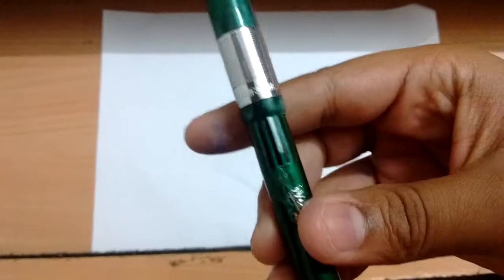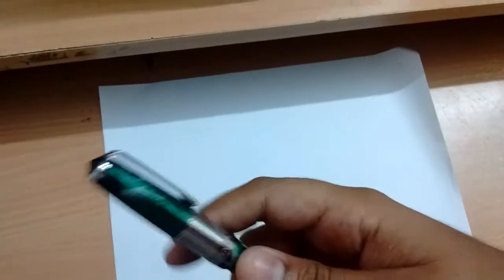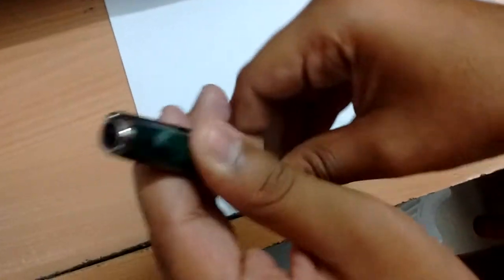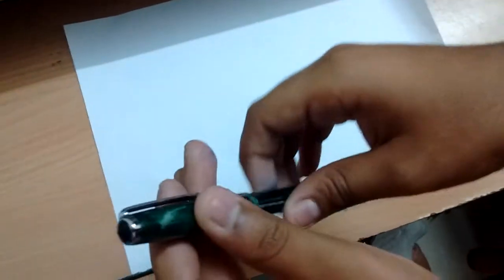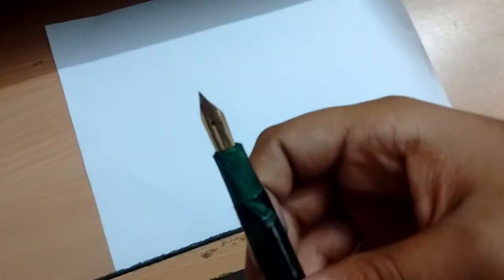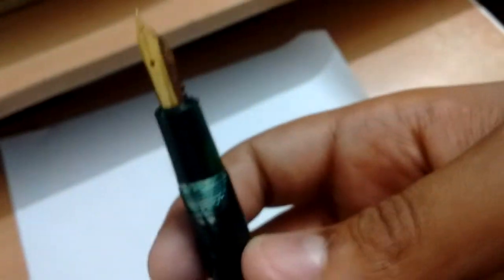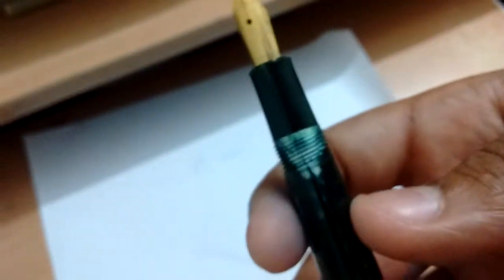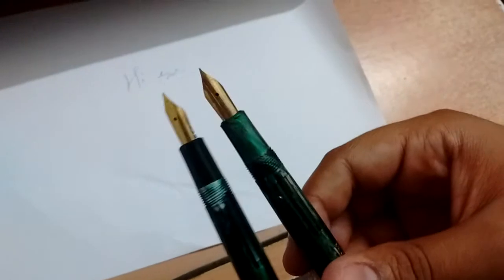Airmail and wality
The two ink pens are very old pens